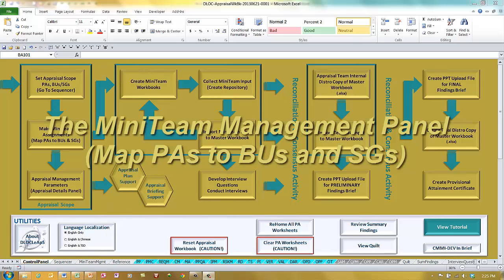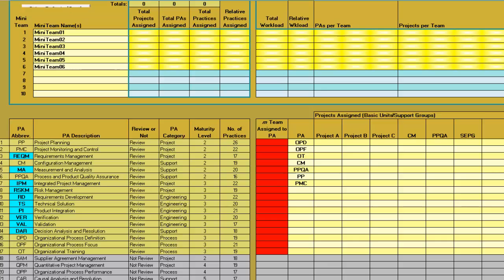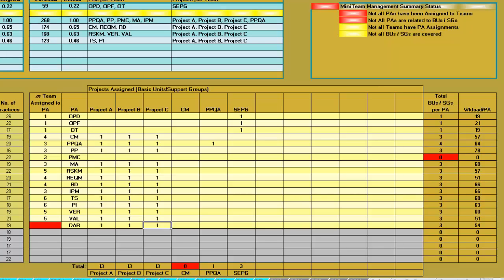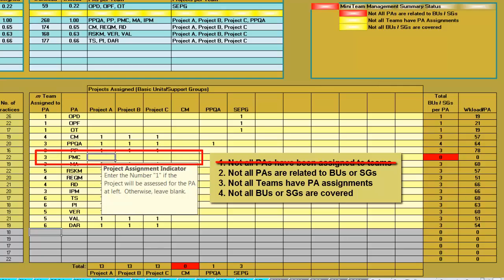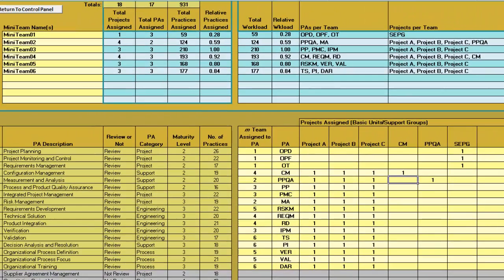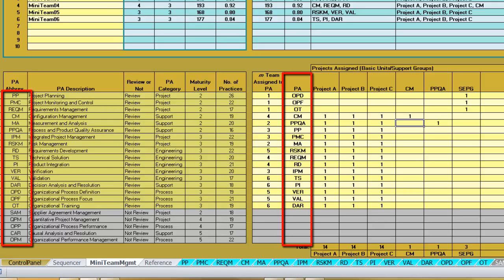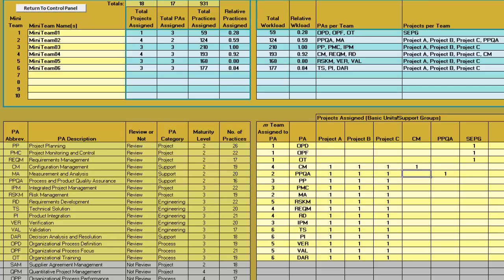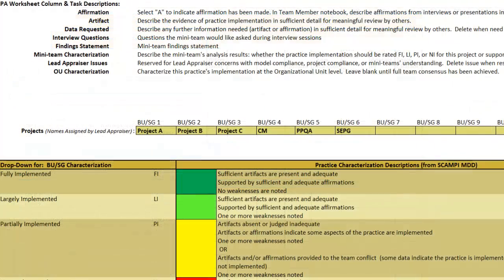02 The MiniTeam Management Panel